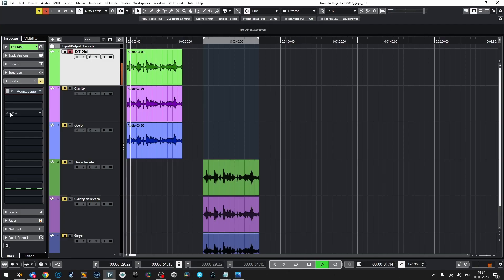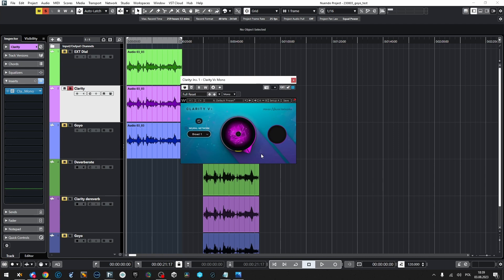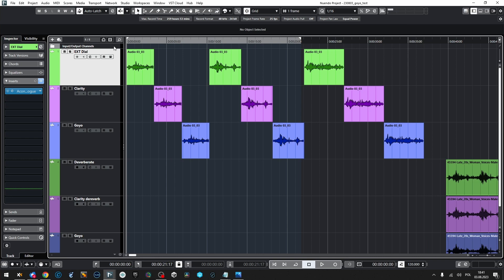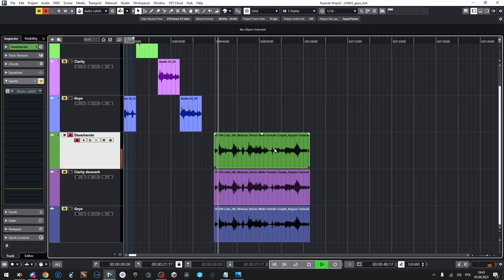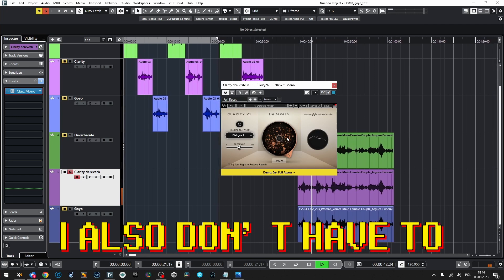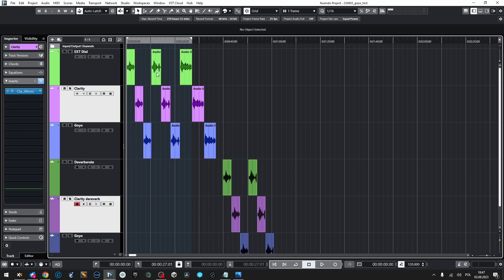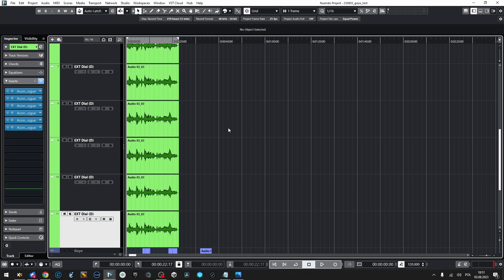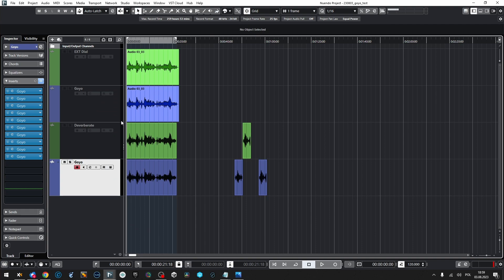Is it already an AI WAR in pro audio? GOYO vs Acon Digital vs Clarity VX BATTLE!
Hellooo, everybody! People kept repeating: GOYO is great, test it out, so I finally did. I compared it to its closest competition, which is Acon Digital and Waves right now and asked a question: is it already an AI/machine learning war on pro audio market? Let's find out!

0:00 Intro
1:19 Session overview
2:35 Denoising test
5:37 Test results
7:21 Dereverberation test
9:13 Test results
10:27 Performance test
13:25 Summing tha thingz up!